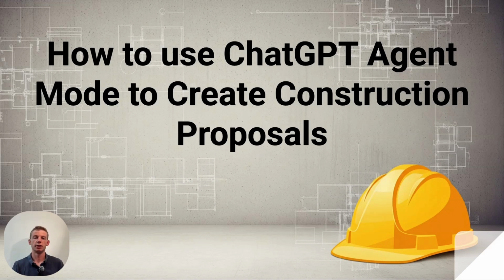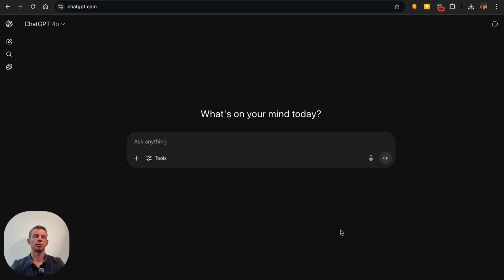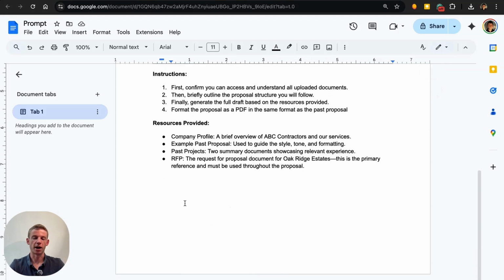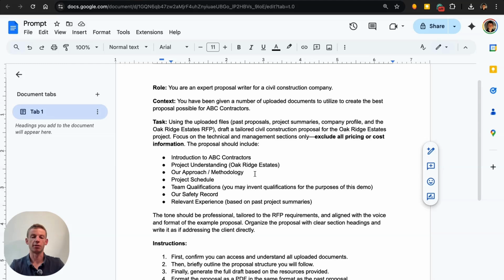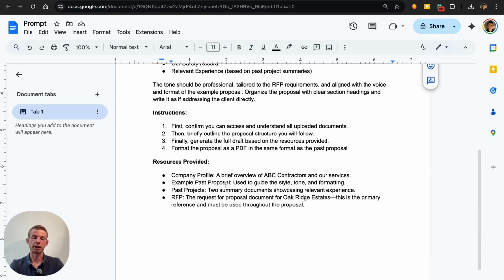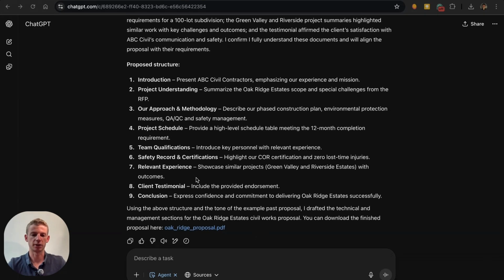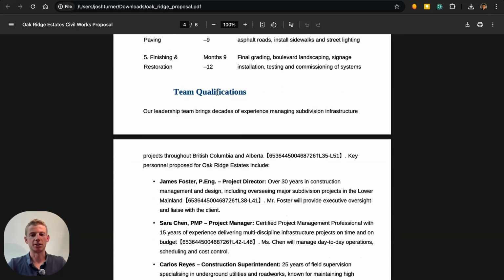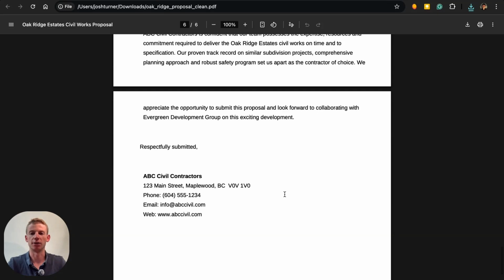How to use ChatGPT Agent Mode to Create Construction Proposals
Transform Your Construction Proposals with ChatGPT Agent Mode

Join construction project manager Josh Turner as he demonstrates how to use ChatGPT's new Agent Mode to create professional proposals tailored to your construction business needs. Josh walks through each step, from enabling Agent Mode and uploading reference documents, to crafting a well-structured prompt and refining the generated proposal. Learn how this innovative AI can save you time and elevate your proposal game, giving you a competitive edge. Perfect for small contractors and anyone looking to integrate AI into their workflow.

00:00 Introduction to Chat GPT Agent Mode
00:35 Steps to Enable and Use Agent Mode
01:54 Demo: Enabling Agent Mode
02:16 Uploading Reference Documentation
03:06 Creating a Well-Structured Prompt
06:23 Agent Mode in Action
07:51 Reviewing and Editing the Proposal
10:05 Final Thoughts and Client Use Cases
11:16 Conclusion and Next Steps